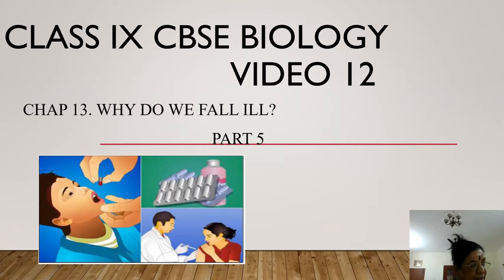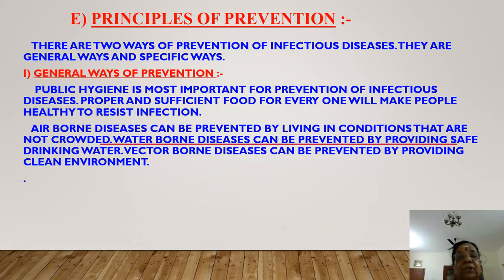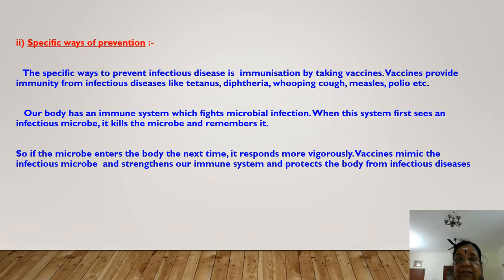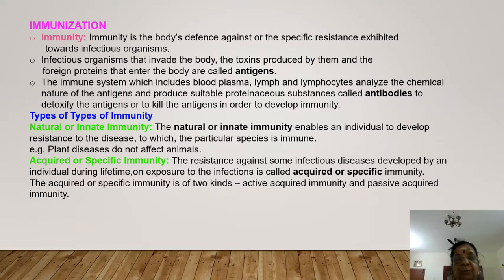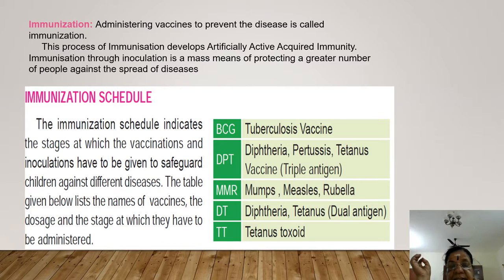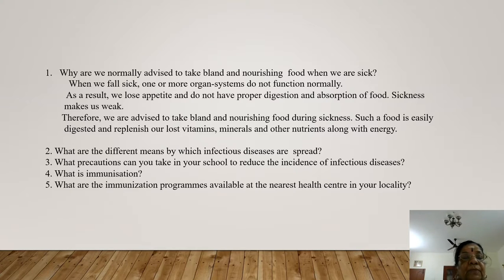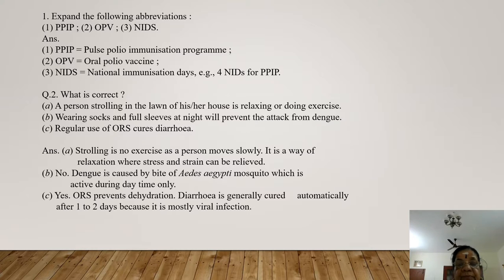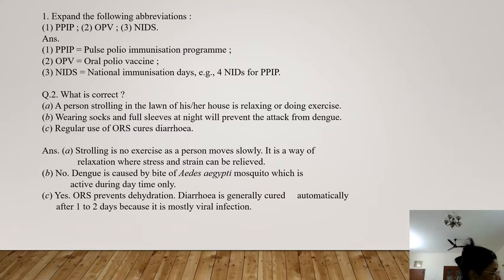IX CBSE Biology Video 12 Chapter 13 Part 5 Why we fall ILL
Part 5 Why we fall ILL